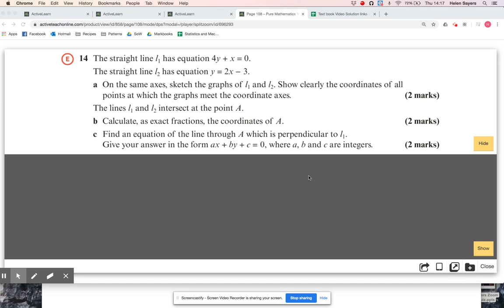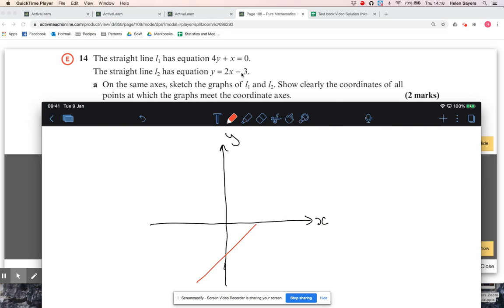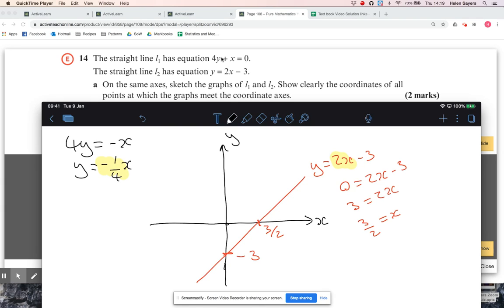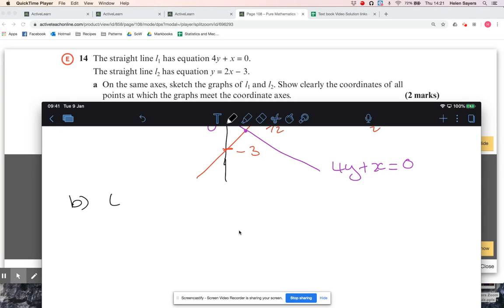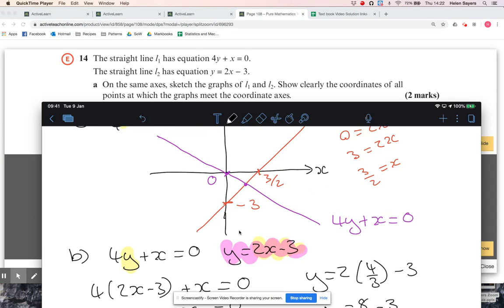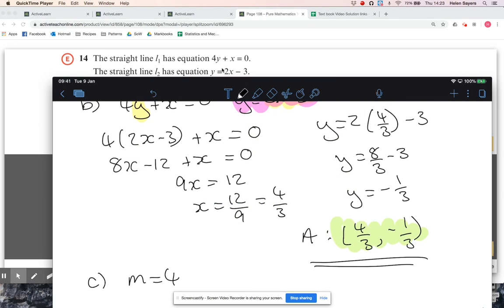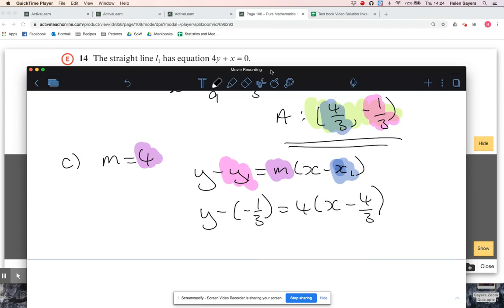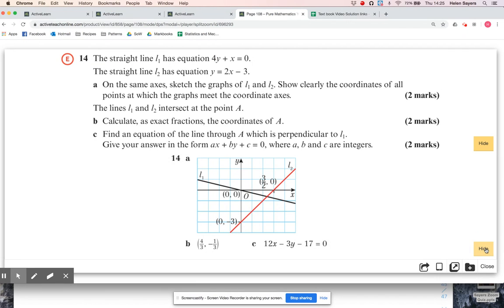Year 1 Core Mixed Ex 5 Q14